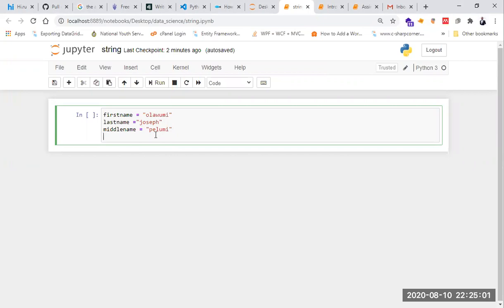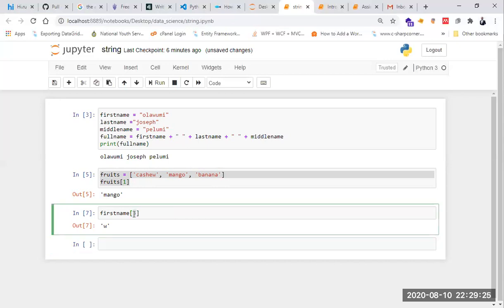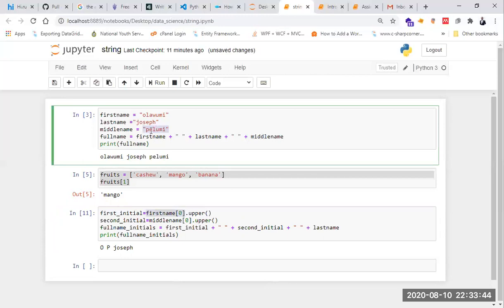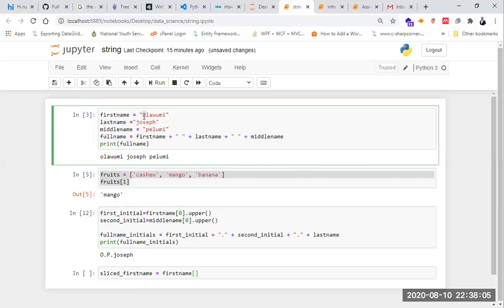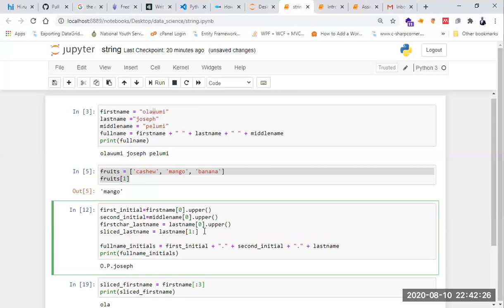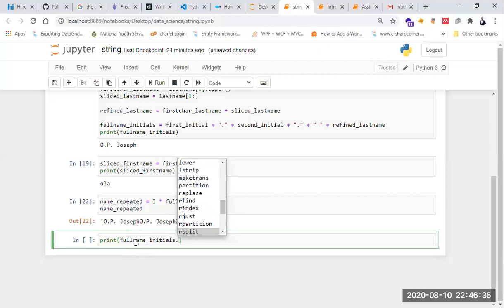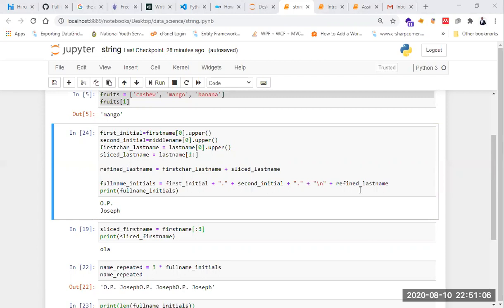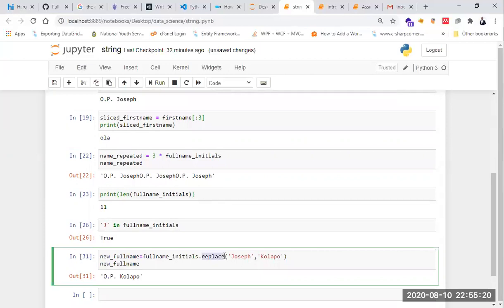strings in Python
Strings in Python( explaning concertenation, slicing, replace and other basics about string)